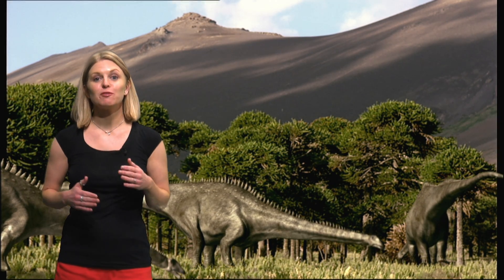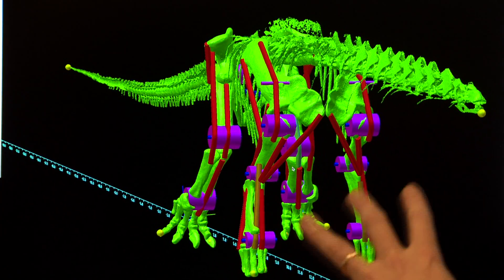HOW DID SAUROPODS SUPPORT THEIR WEIGHT? BBC NEWS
They were the largest animals ever to walk the planet. Sauropod dinosaurs grew up to 40m long and could weigh over 80t. So, just how did they manage to support such huge weight? Researchers think they've found the answers. Here's our science reporter Victoria Gill.